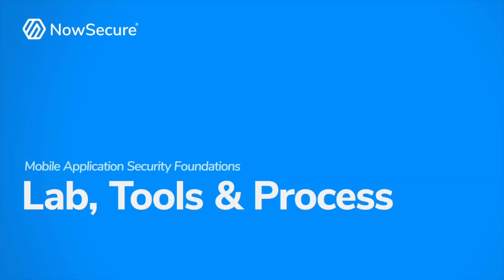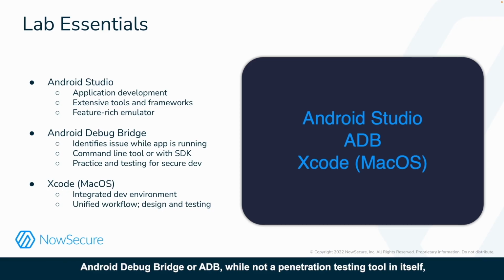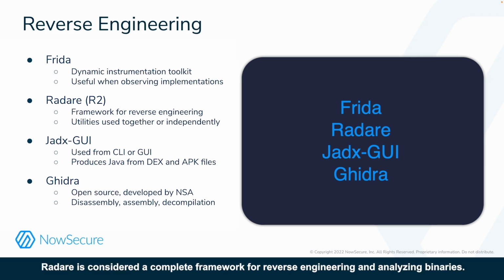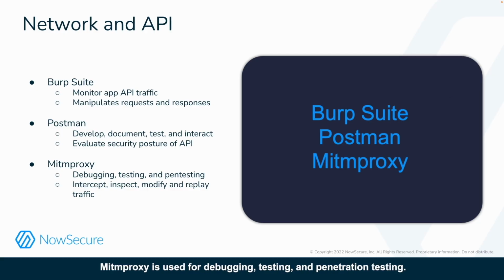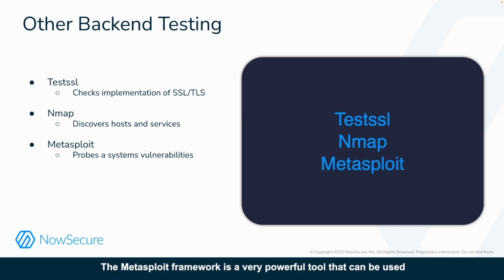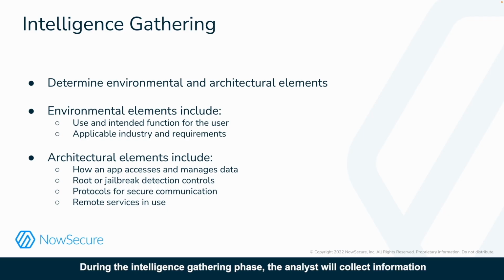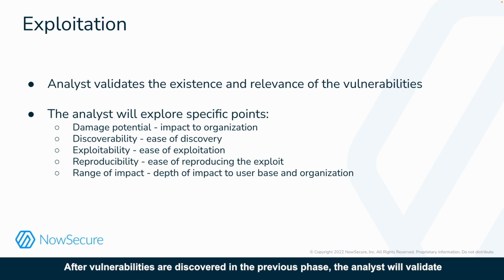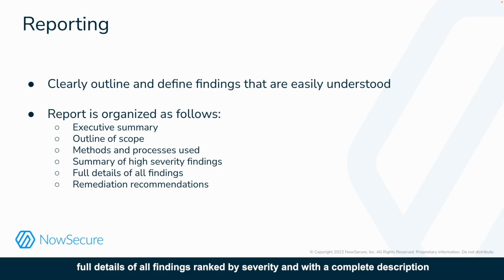Common Mobile App Penetration Testing Tools and Process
This course provides an overview of the tools and processes involved in mobile application penetration testing. Starts with the basics and moves into reverse engineering, network analysis, and sever-side analysis.